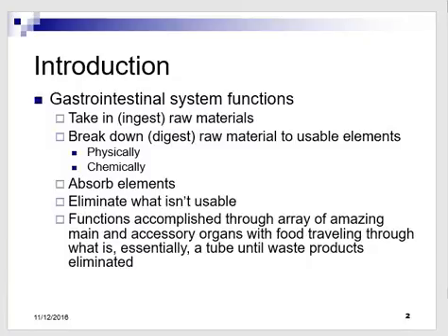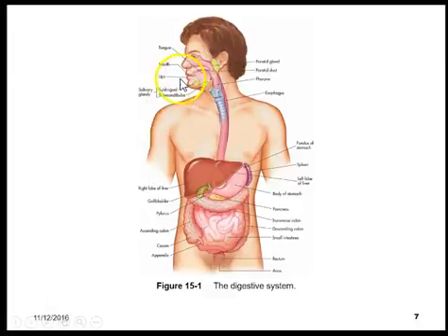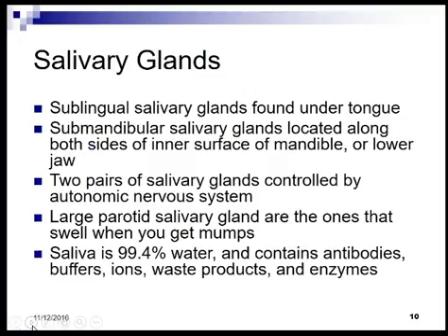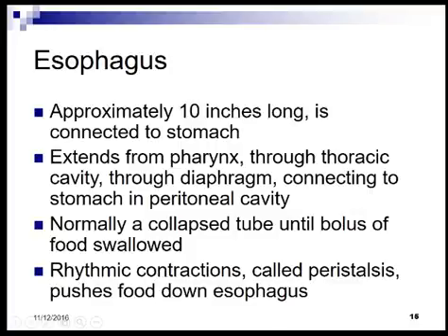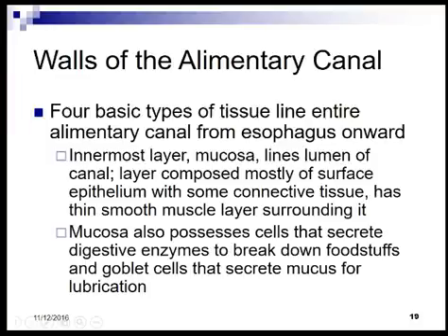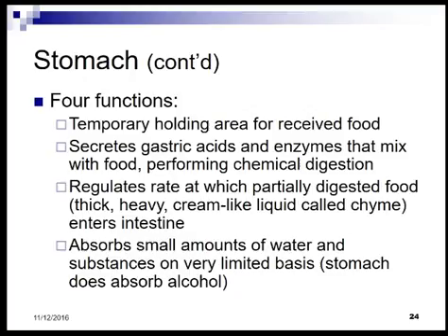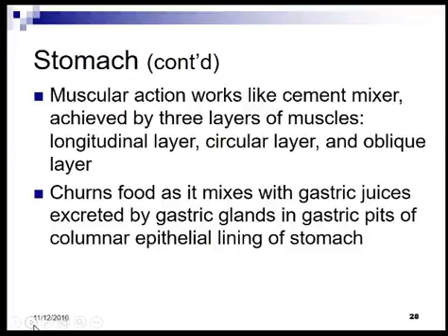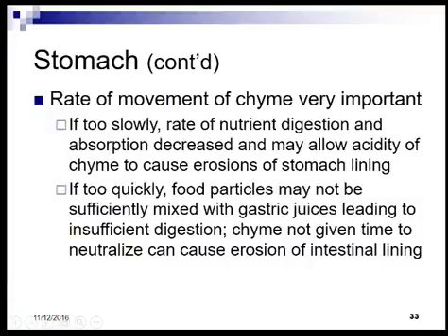ap to stomach